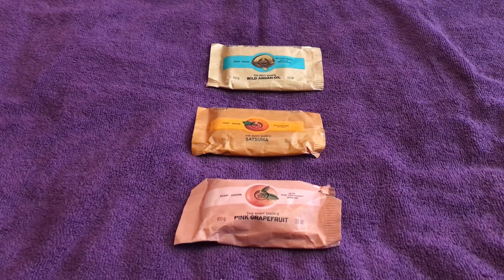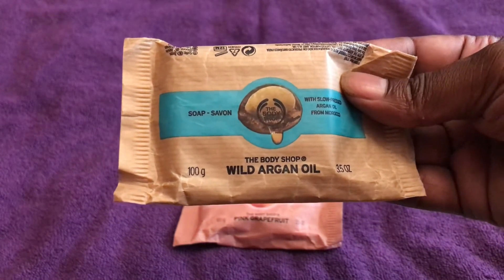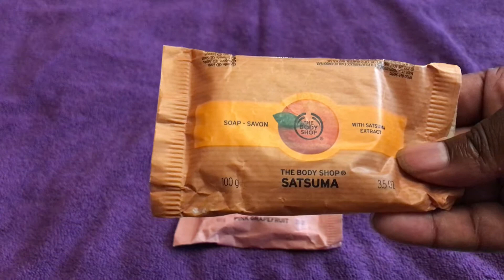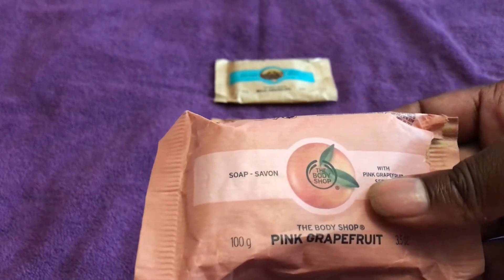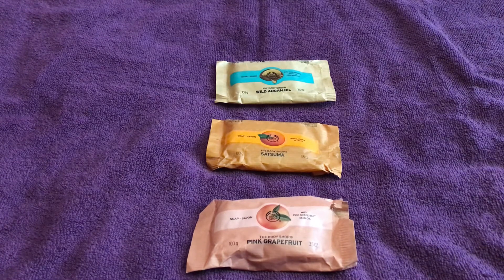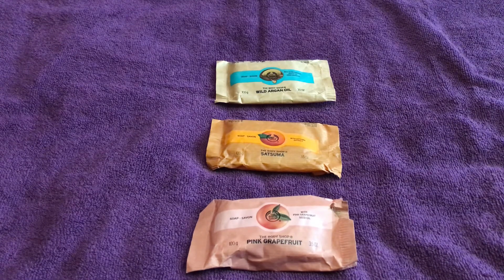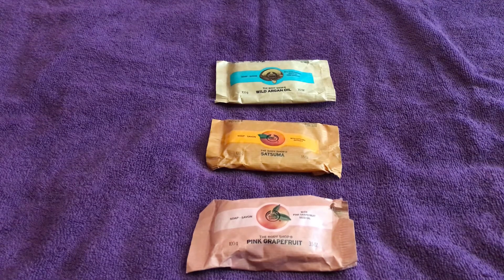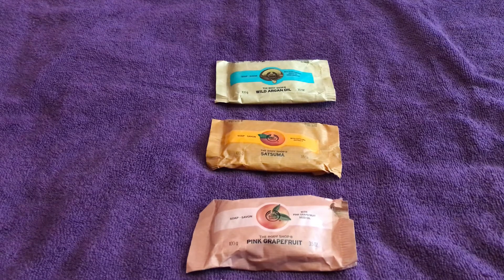The Body Shop - Wild Argan Oil, Satsuma, & Pink Grapefruit Body Soaps Review.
This is my review of three soaps and finally picked up the Moringa  body soap a couple days ago will do a video for that coming soon. enjoy!